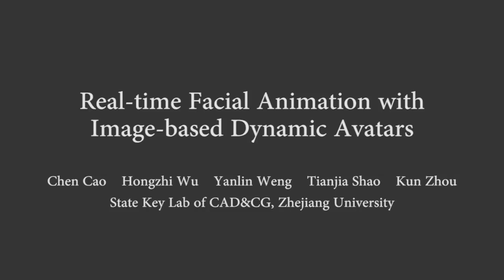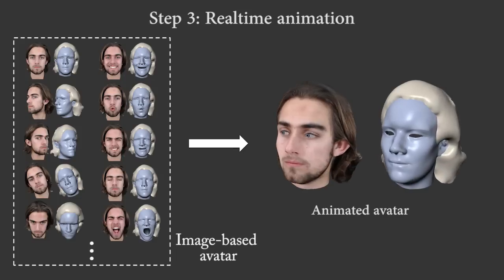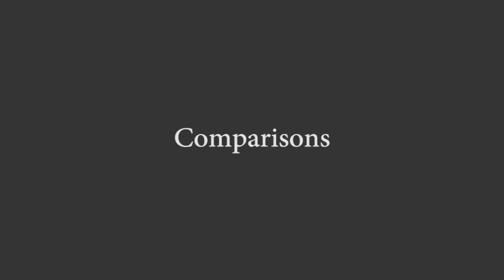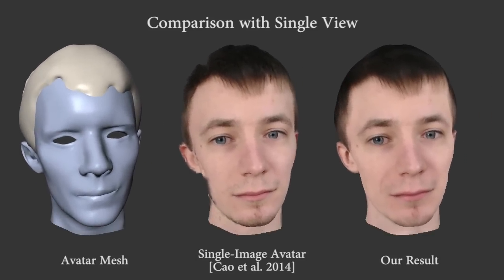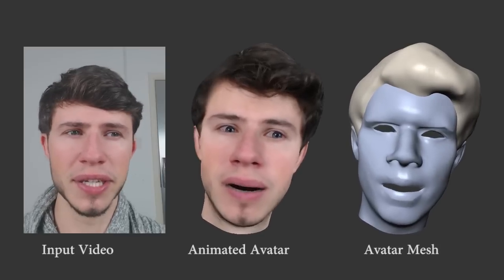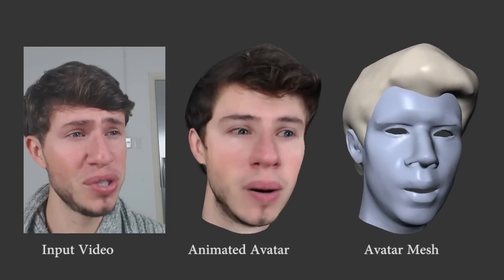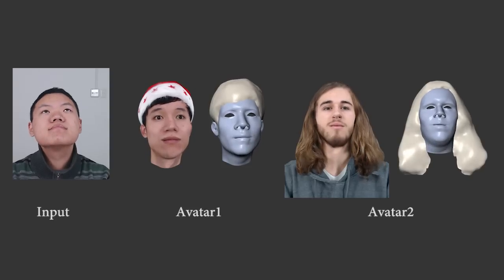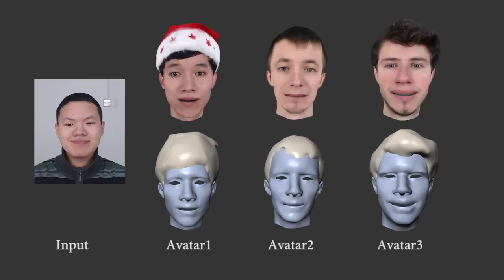Real-Time Facial Animation with Image-based Dynamic Avatars (Siggraph 2016)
Real-Time Facial Animation with Image-based Dynamic Avatars
Chen Cao, Hongzhi Wu, Yanlin Weng, Tianjia Shao, Kun Zhou